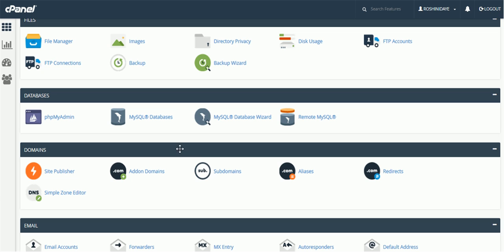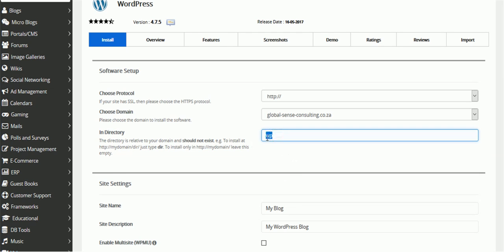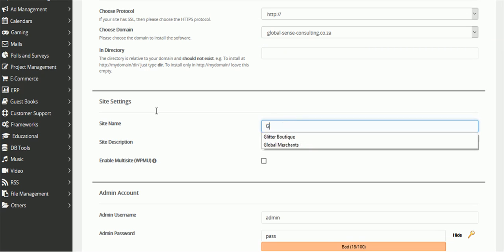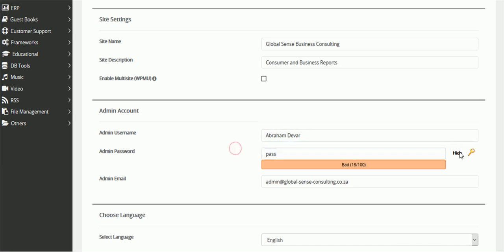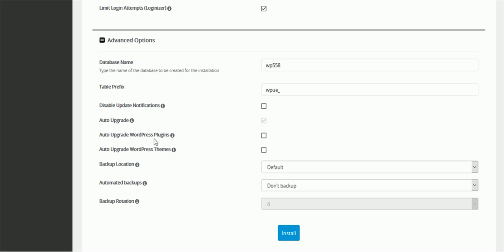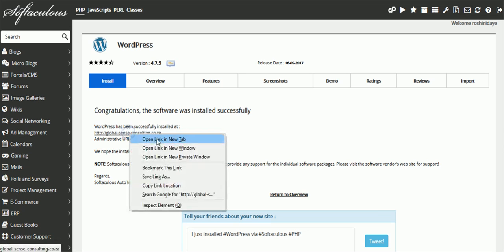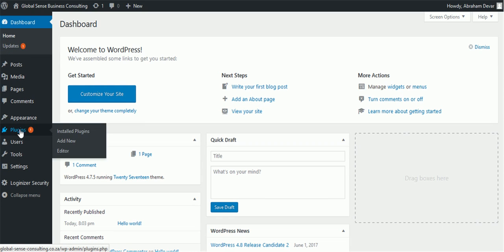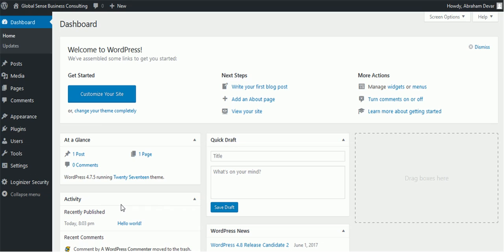Installing and Creating a WordPress Website